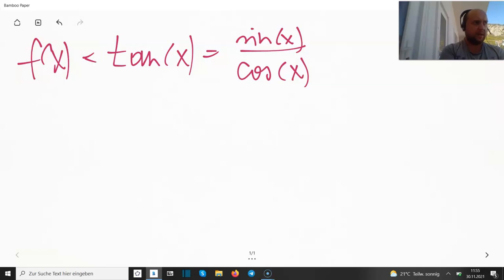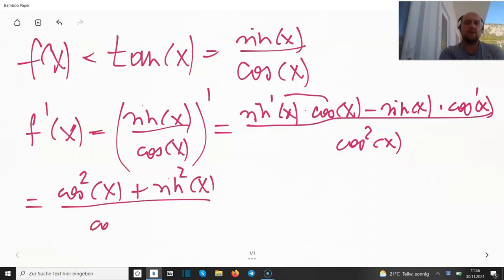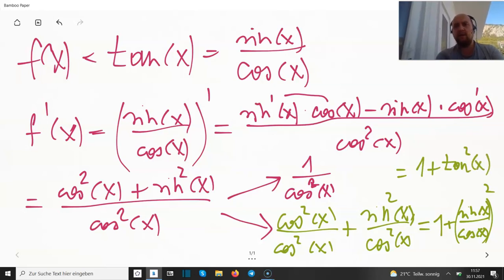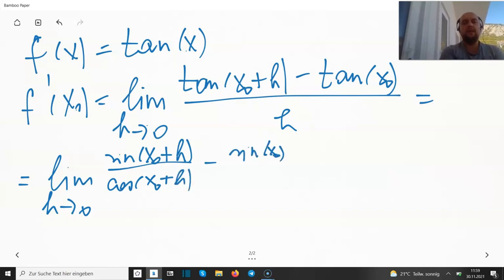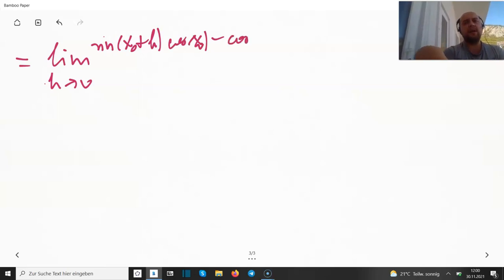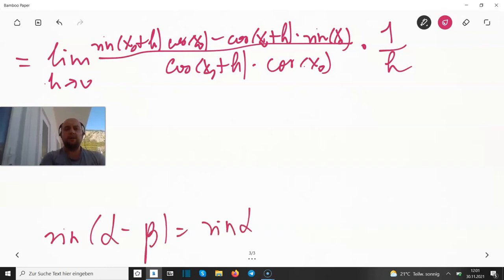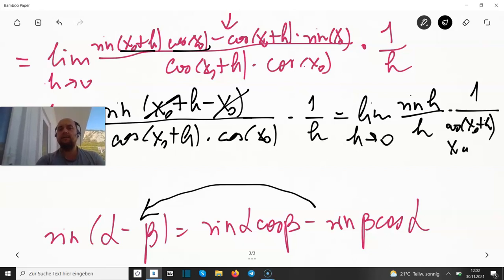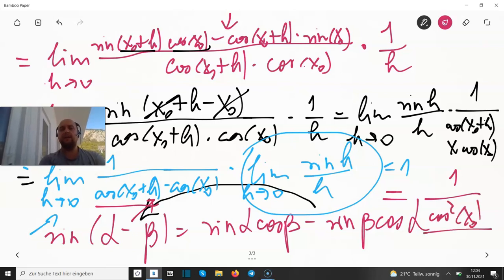Derivative of tan by the first principle and using the quotient rule (CSP 32)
I am computing the derivatives and explaining a bit